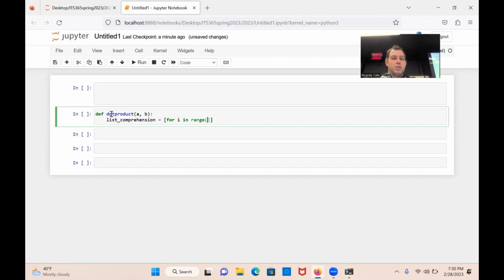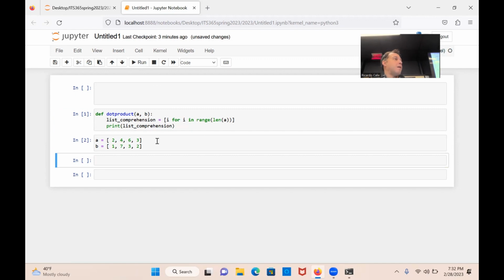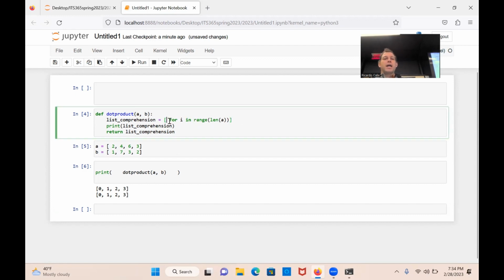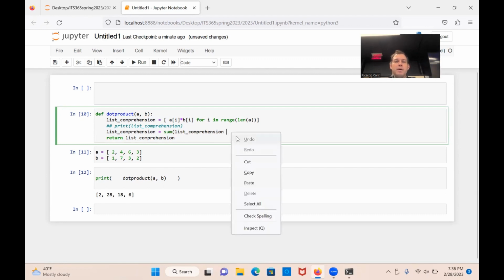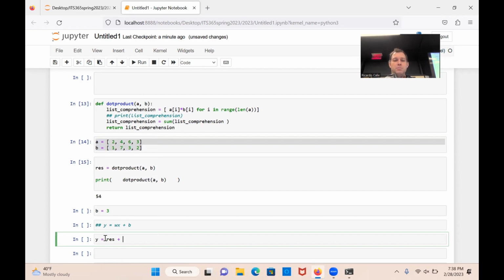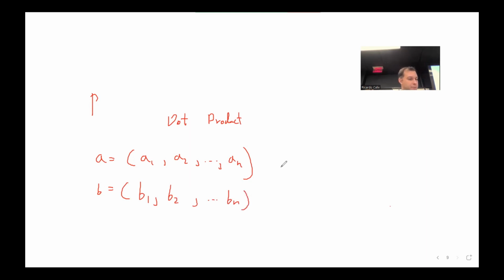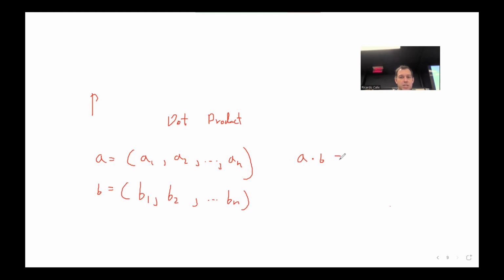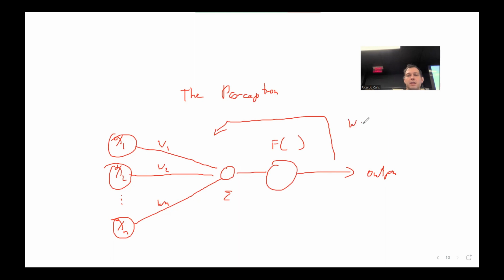The Dot Product in Python